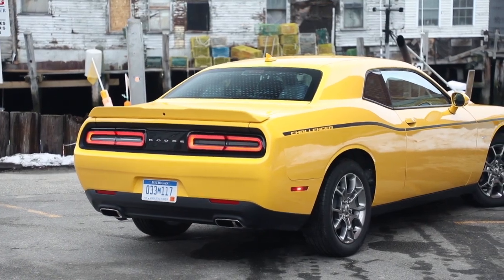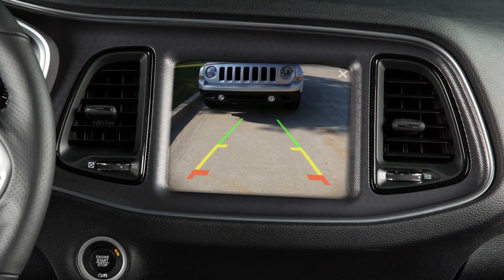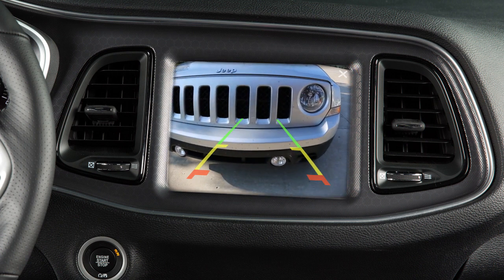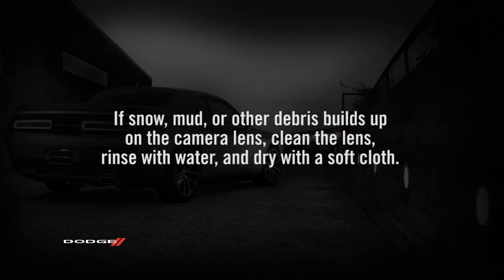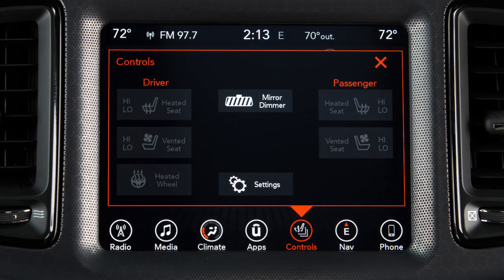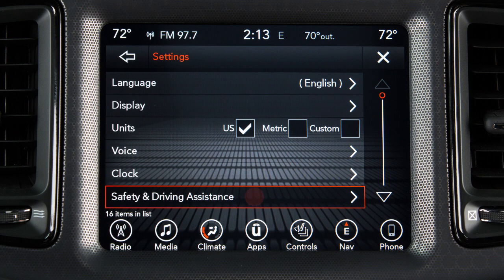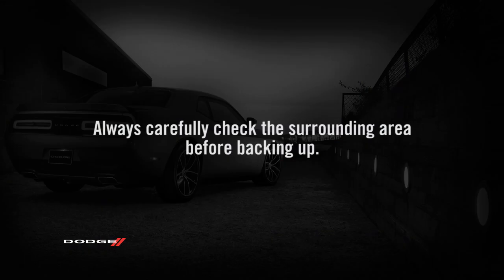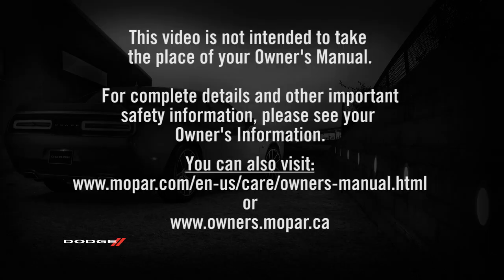ParkView Rear Back Up Camera | How To | 2019 Dodge Challenger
Your 2019 Dodge Challenger features one of the best car backup camera on the market. The backup camera system activates when driving in reverse for increased safety when parking. This video demonstrates the features of the ParkView® Rear Back Up Camera.